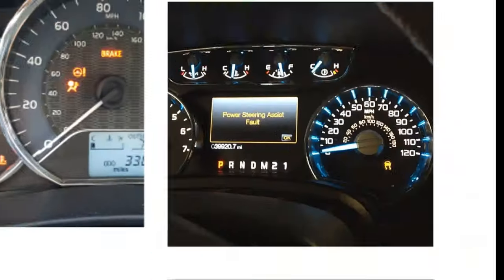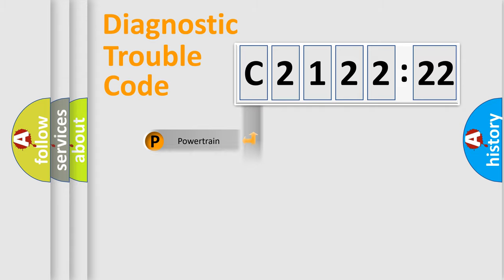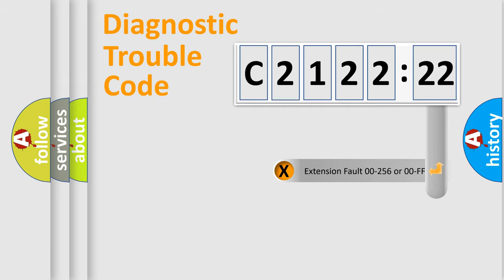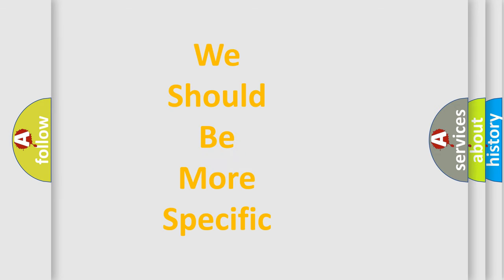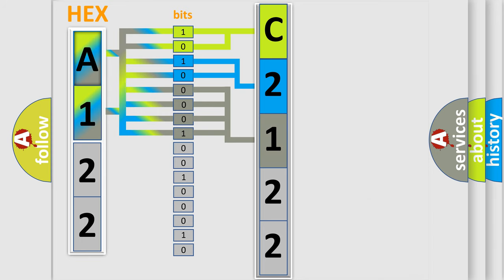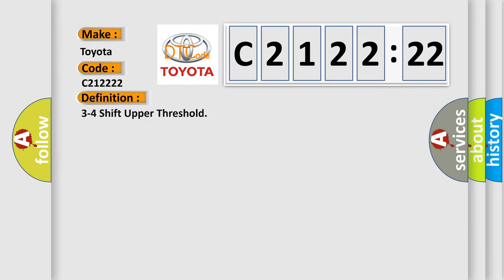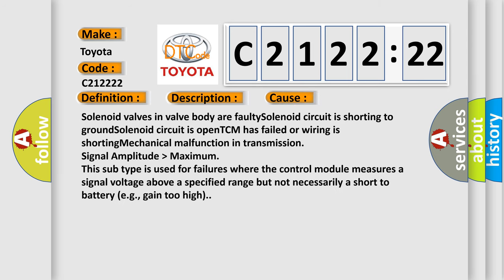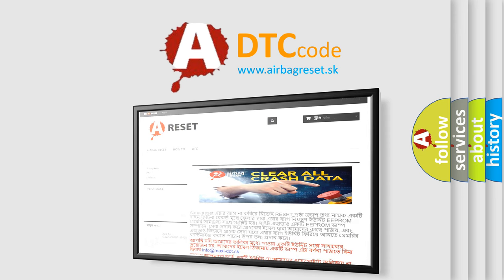DTC Toyota C2122-22 Short Explanation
Contents:
0:21 Basic DTC analysis according to OBD2 protocol standard.
1:48 Insight into programming
2:58 A diagnostically understandable description of the Diagnostic Trouble Code
3:05 Basic error definition

Make:
Toyota
Code:
C2122 22
Definition:
3-4 Shift Upper Threshold
Description:
Engine running and vehicle driven,the DME detected a mechanical malfunction within the transmission.The ratio of the input speed minus the output speed is greater than the threshold value.The output speed is greater than 300rpm,the transmission oil te
Cause:
Solenoid valves in valve body are faultySolenoid circuit is shorting to groundSolenoid circuit is openTCM has failed or wiring is shortingMechanical malfunction in transmission
Failure Type: